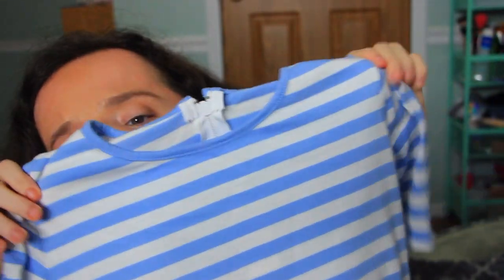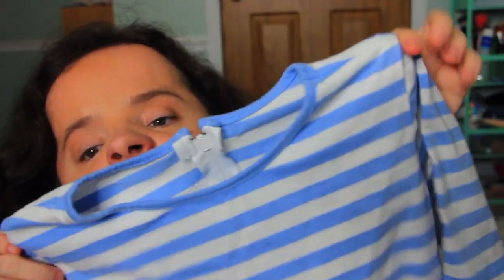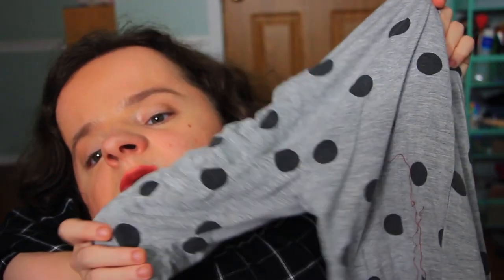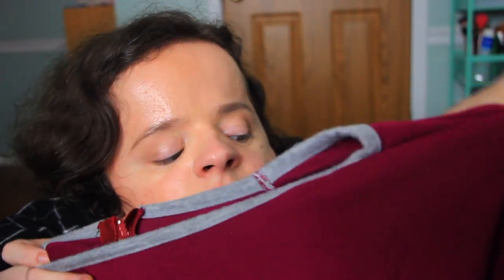What I'm Wearing While in Halo Traction! (Clothing Haul)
There are many challenges that come with being in halo traction. One of those challenges include getting dressed & staying fashionable at the same time. Keep watching to discover my solution to both of those problems!

thredUP, Hayden Girls and Primary.com all sent dresses for me to feature in this video! Thank you to these brands for helping me out during this time!!
All other dresses were purchased by me.

Primary //
perfect pocket dress - raspberry
perfect pocket dress - vintage blue
perfect pocket dress - black

*the 3/4 length sleeve dress is no longer available on their website and is not being restocked.

Old Navy //
waist-defined patterned t-shirt dress - leopard print
waist-defined patterned t-shirt dress - maroon jive
waist-defined patterned t-shirt dress - black stripes

Amazon
crazy 8 girls' short sleeve knit shirt dress - red/white stripe

Filming Equipment:
Canon EOS Rebel T3i Digital SLR Camera
Canon G7X Mark ii
Memory Card (Sandisk 128GB)
Canon EF-S 18-135mm f/3.5-5.6 IS STM Lens
Sigma 30mm Lens